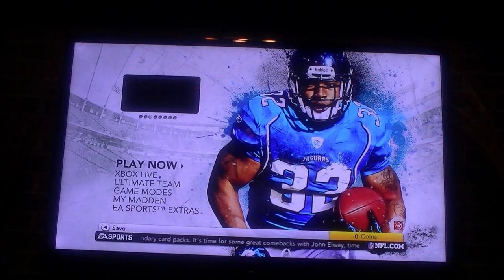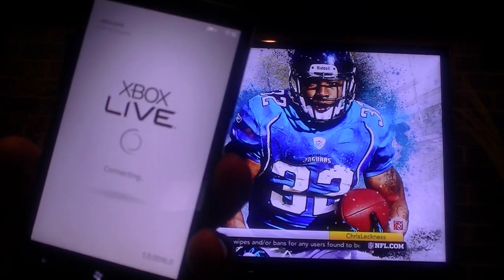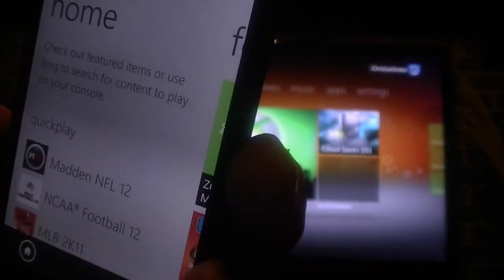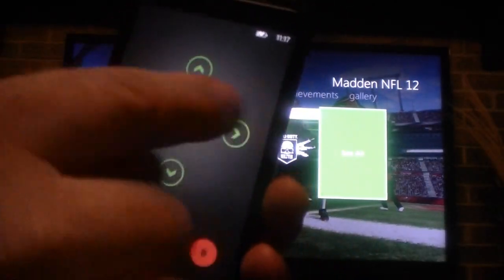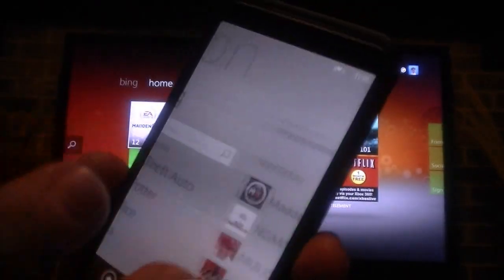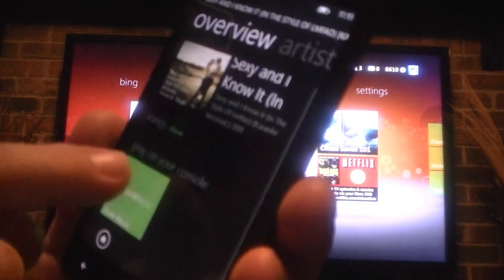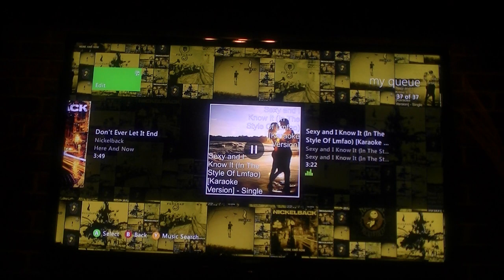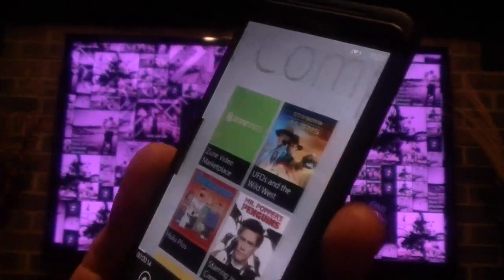Xbox Companion for Windows Phone 7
A quick look at the new Xbox Companion app for Windows Phone 7. This app allows you to control and view content on your Xbox 360 console.